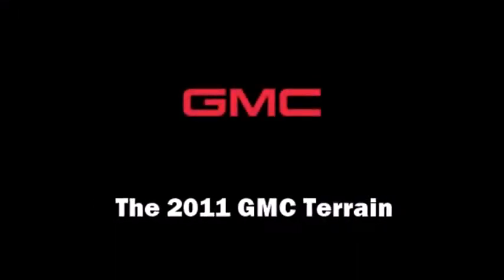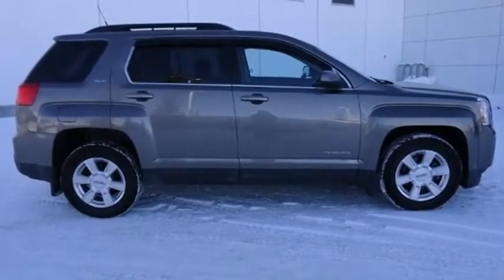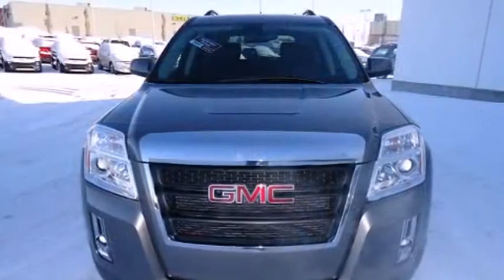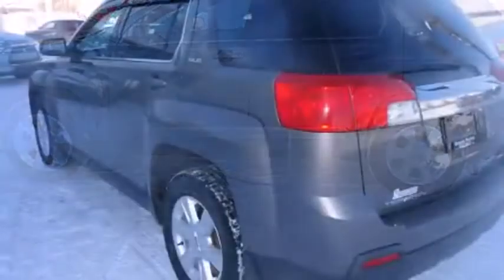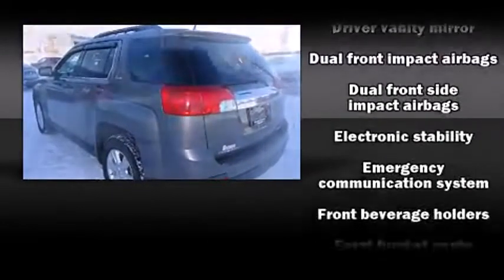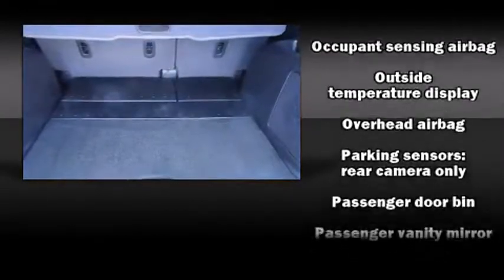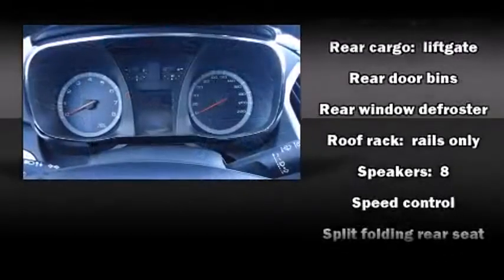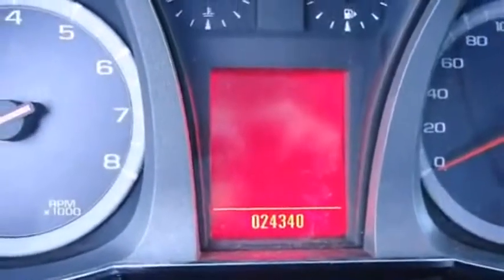2011 GMC Terrain - Grande Prairie, AB - Stock# 13GC8247A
The Terrain is GMCs midsize 5-seat crossover SUV, which adds a smaller more fuel-efficient vehicle to the GMC lineup. For 2013 Terrain adds the upscale Denali trim level, the top version of other GMC model lines. The focus of the Terrain is on vehicle safety and passenger comfort. It features innovative technology, including direct injection, a programmable power liftgate and a standard rear-view camera. The GMC Terrain comes standard with the OnStar advanced communication system

Top Competitors: Land Rover LR2, Infiniti EX, Mercedes-Benz GLK, Honda Accord Crosstour, Nissan Murano, Ford Escape